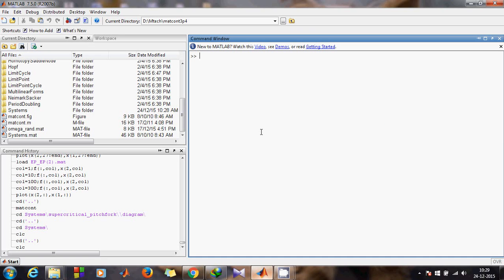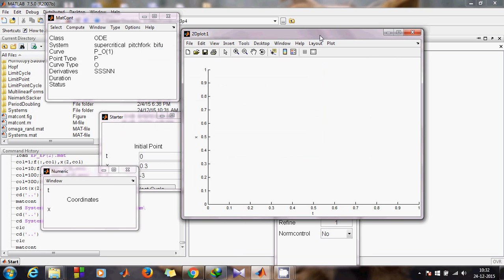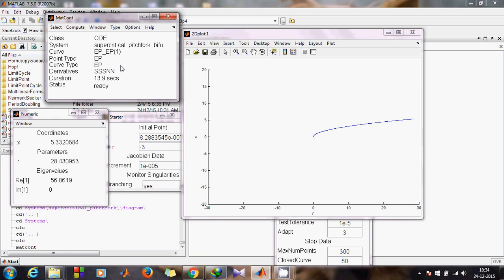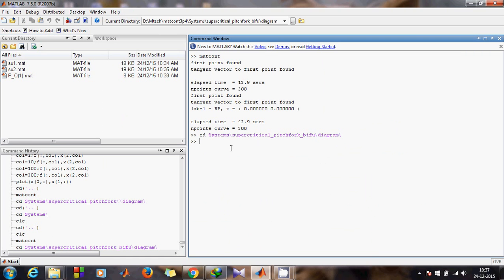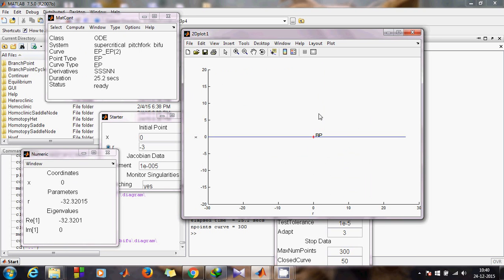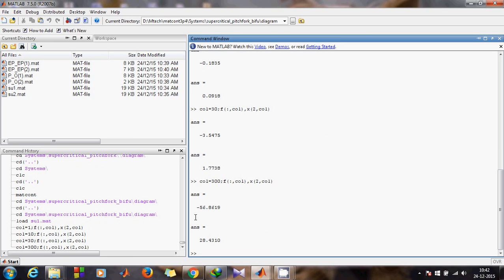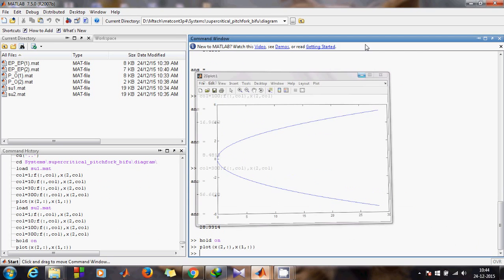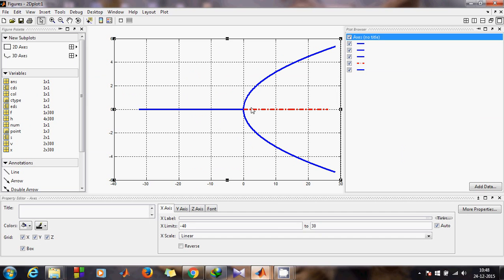MATCONT :-Supercritical Pitchfork Bifurcation(1-D)